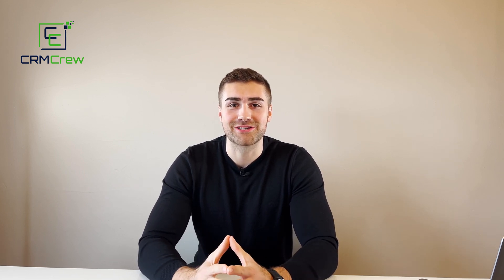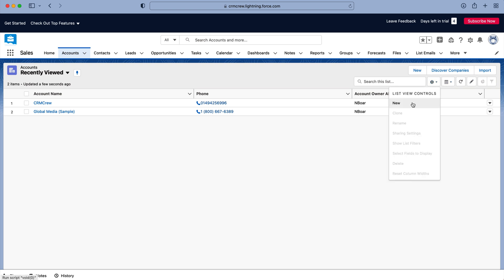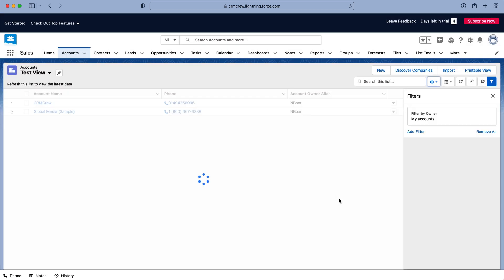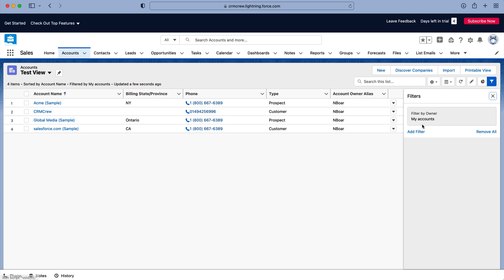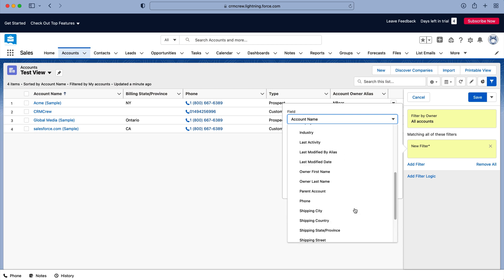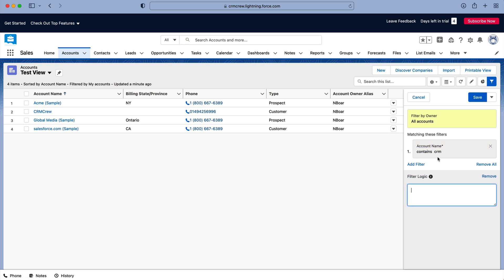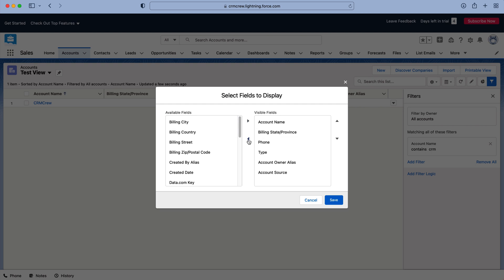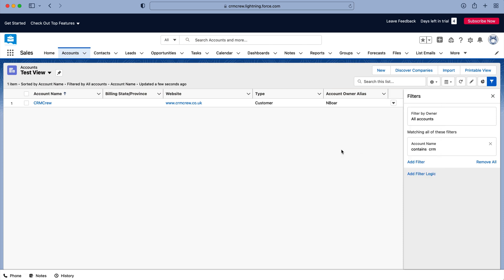How To Create A New View In Salesforce CRM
In this quick tutorial I explain how to create a new view in Salesforce CRM.